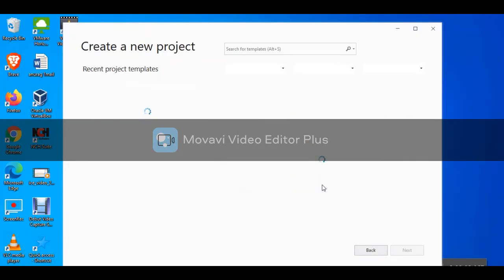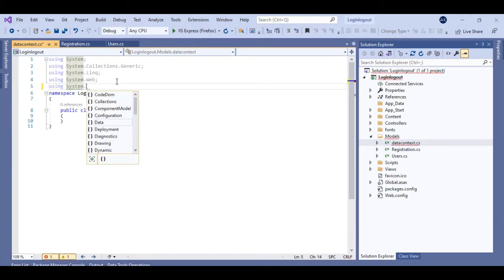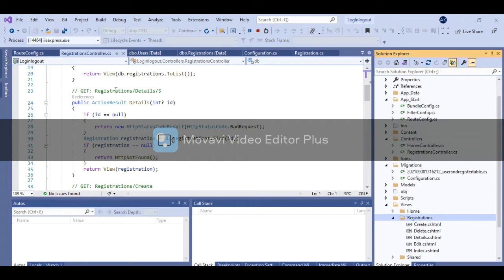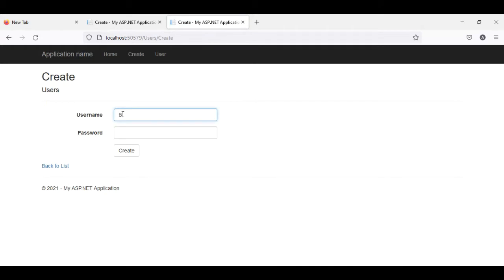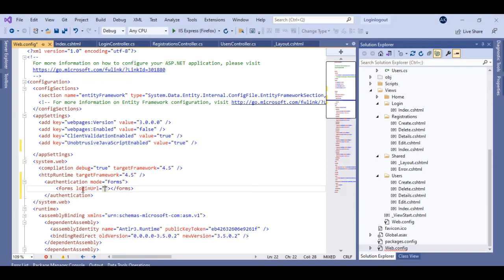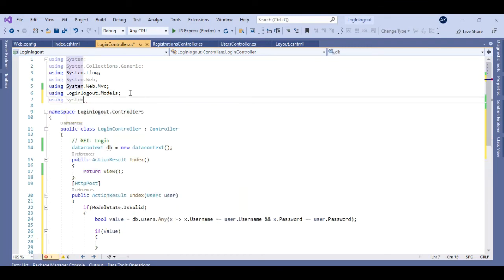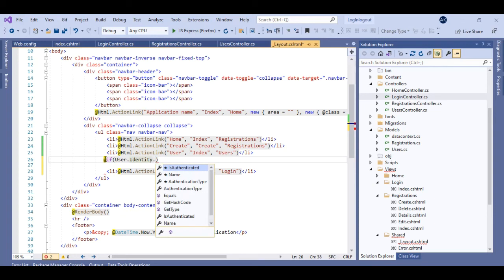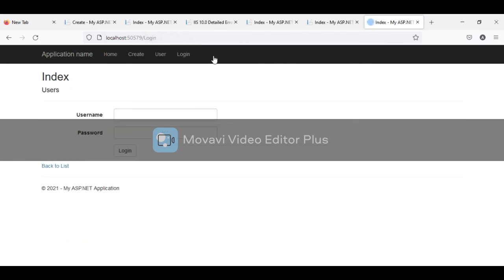Login and Logout in MVC || Login, Signup and Logout in mvc | tutorial for beginners in .net c#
Simple Login and Logout Application in ASP .Net MVC in Detail.

Entity Framework cmd for database.

install-package EntityFramework -IncludePrerelease

enable-migrations

add-migration some-name

update-database

To create Database in SQL server, in connection string, update name attribute with same name as that of DBcontext class.

Example:
connection string will be
add name="data_dbContext" providerName="system.data

so, dbcontext class name should be data_dbContext.